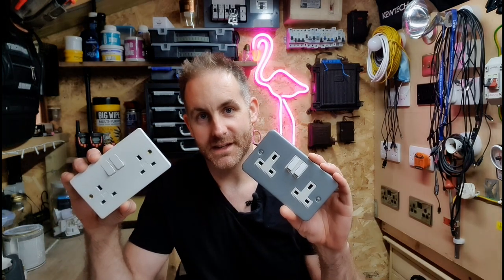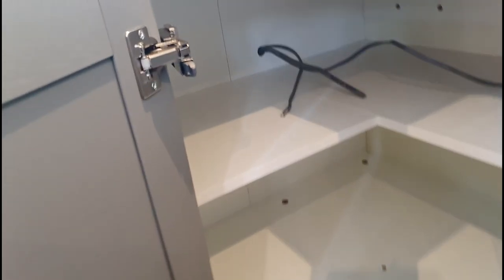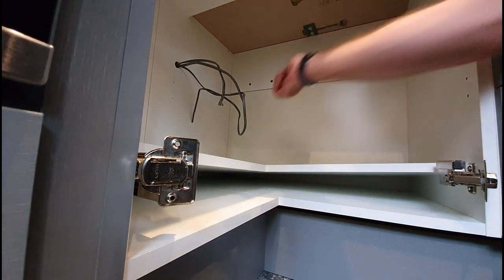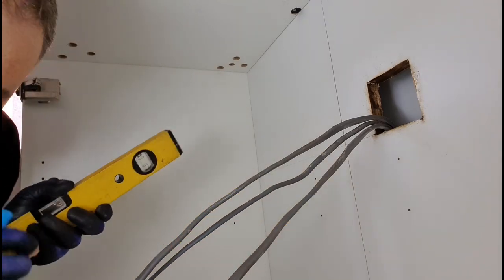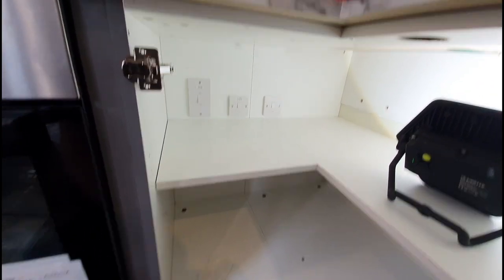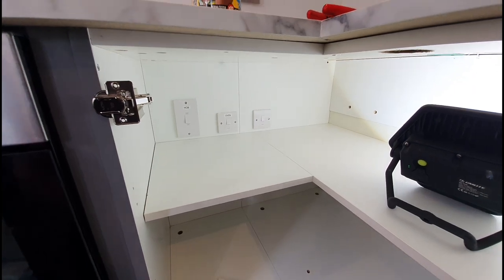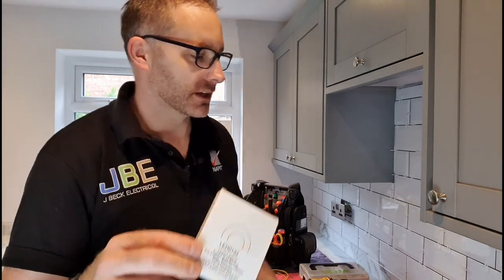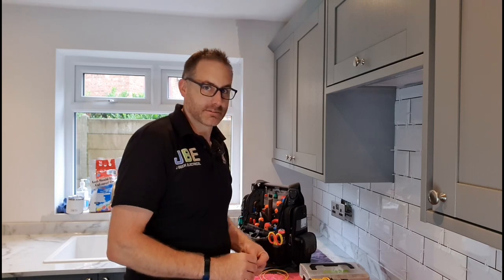The Manchester house part 4/4 | Second fixing & testing. (53)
Part two of the job I started in early 2020 (before the world went a little messy)

In this video I'm second fixing sockets and some under cupboard lights all supplied by the client. I'm happy to have put this house back to a good standard and played my part in the refurbishment.

Old house's that haven't had their wiring looked at in over 30 years often throw up shocking problems that have probably been sitting there going unchecked for years.

If you're buying a house or thinking about renting one out and becoming a landlord? Get the electrics checked out properly by an accredited contractor who has knowledge in testing domestic properties, is competent and qualified.
NOT your mate Dave who once saw a couple of YouTube videos and now thinks themselves an electrical master and will "check" everything over with a quick visual on his way home from (no not work) but the pub where he spends most of his time reinventing himself as this weeks in demand trade hero.